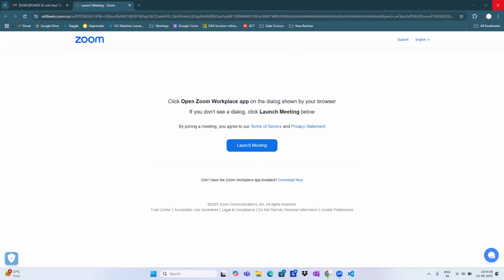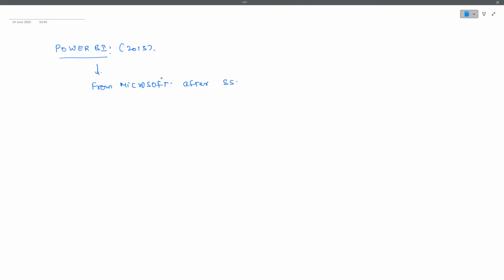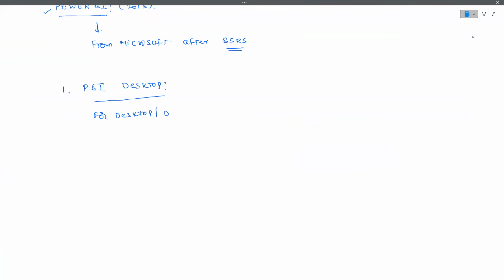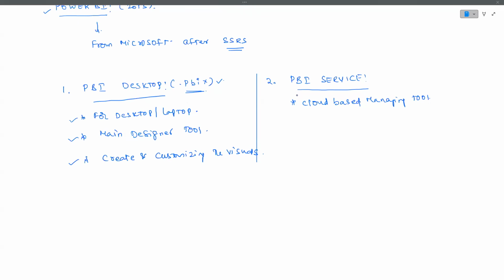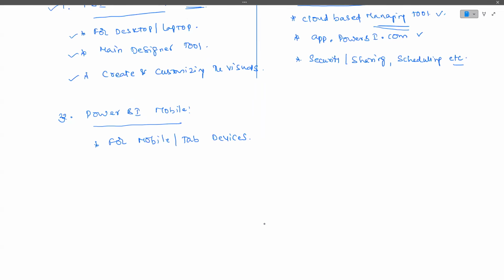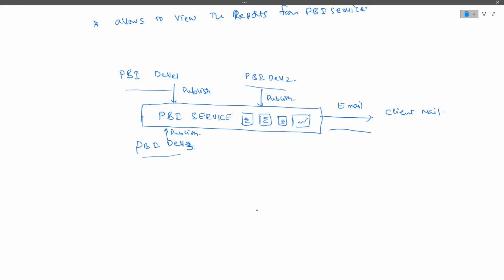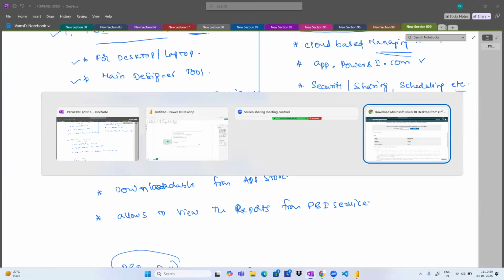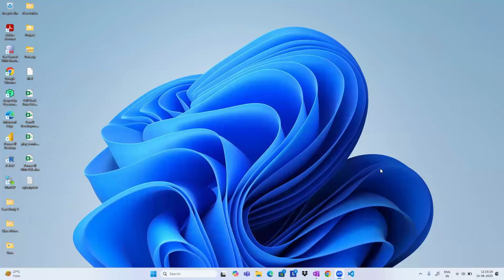POWER BI tutorials || Demo - 2 || by Mr. Vamsi Krishna On 24-06-2025 @10:30AM IST